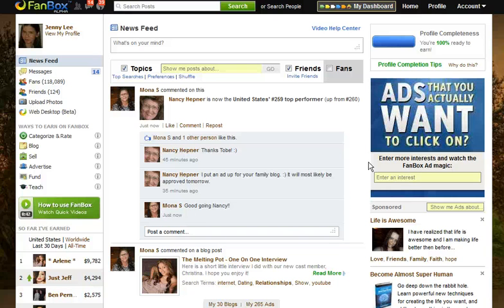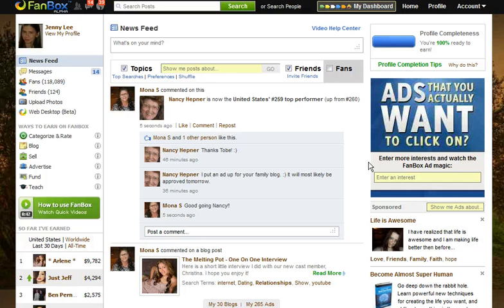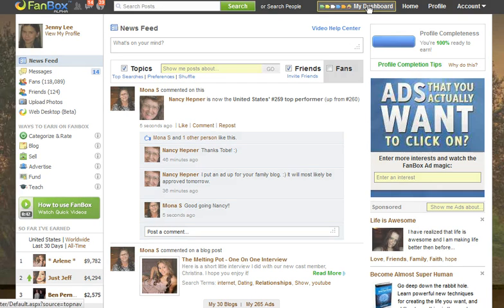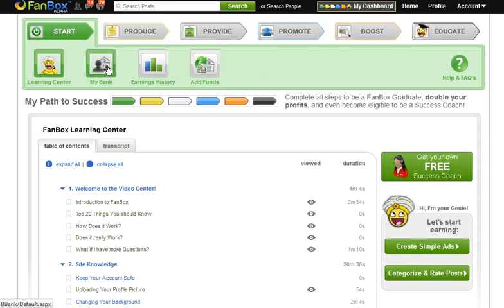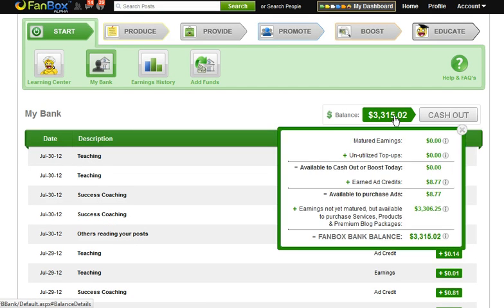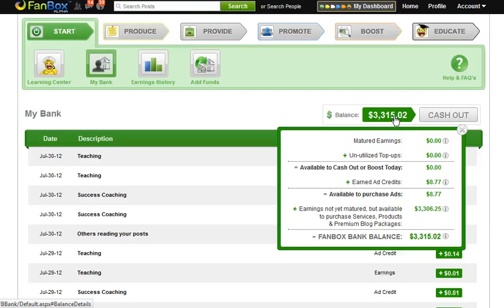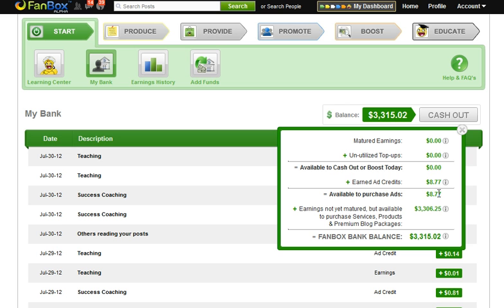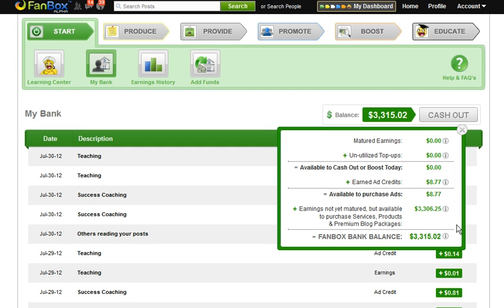Screencast by JennyLee2033 from Screenr.com